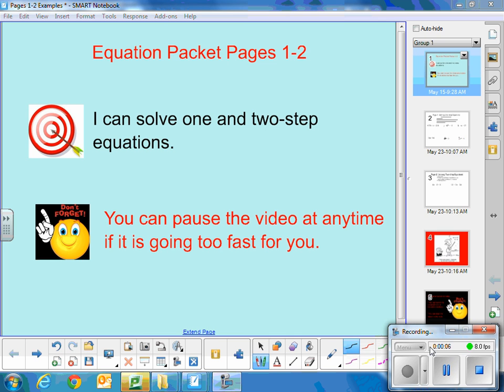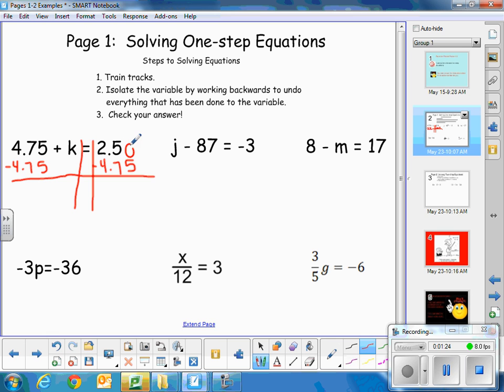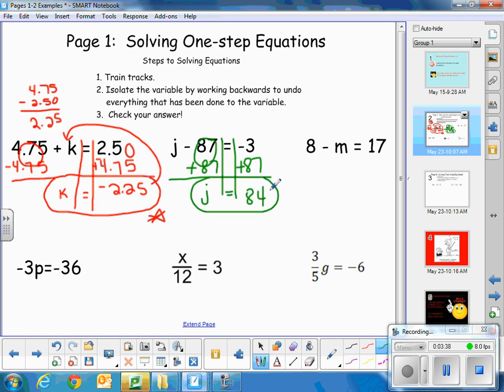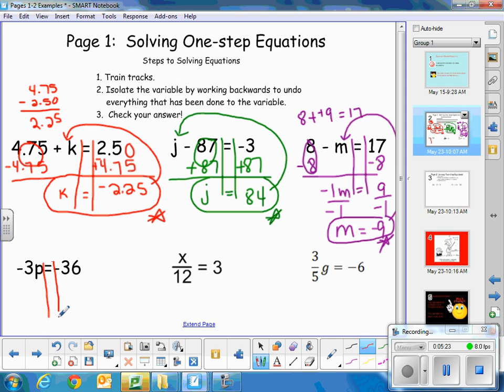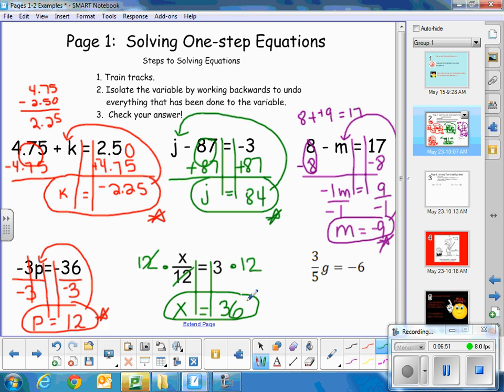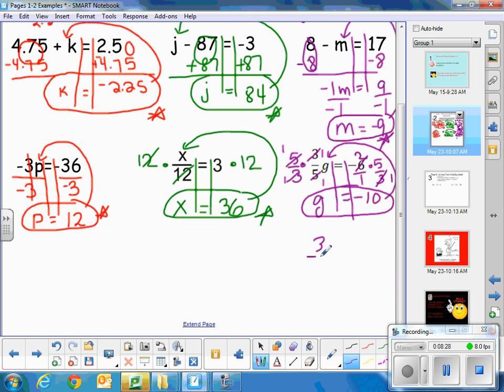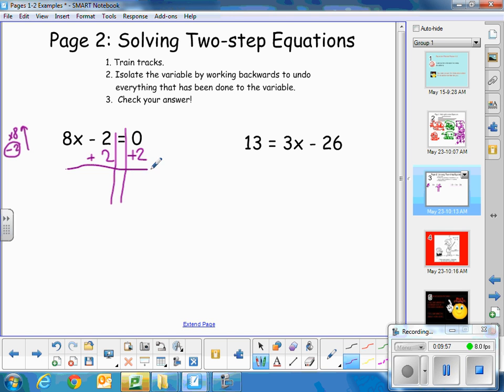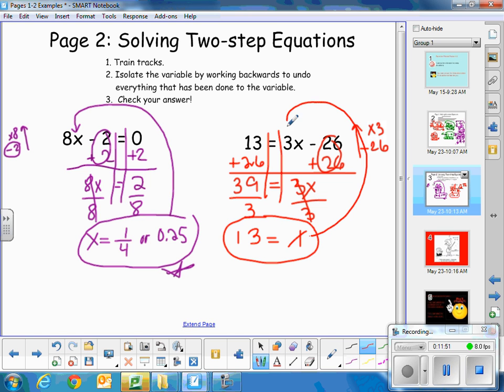Pre Alg Equation Packet Pages 1 2